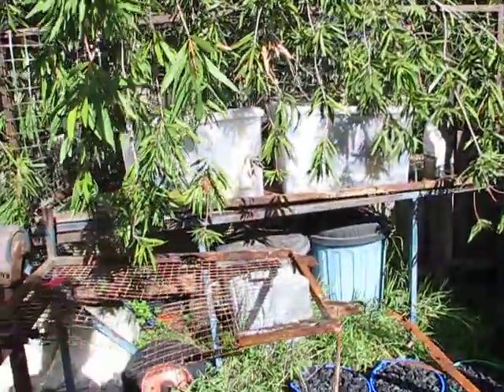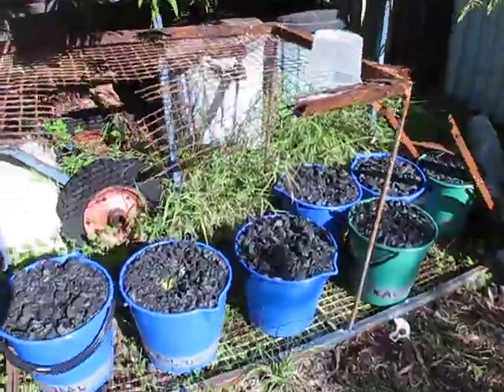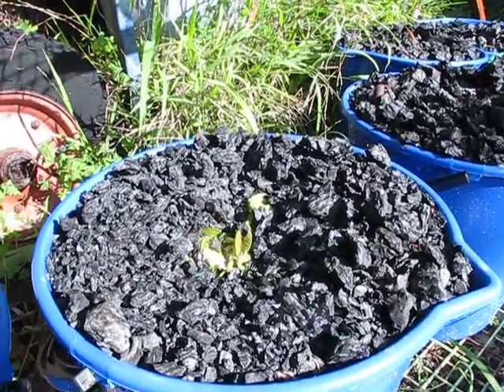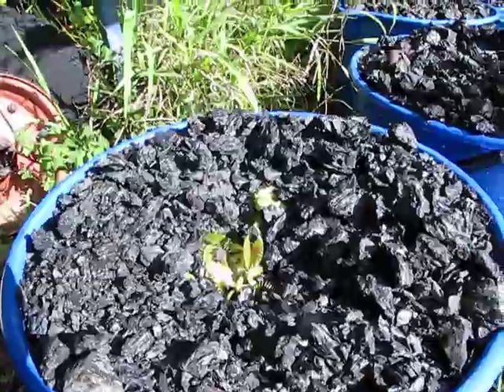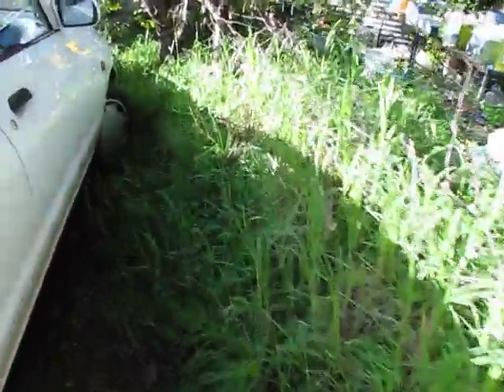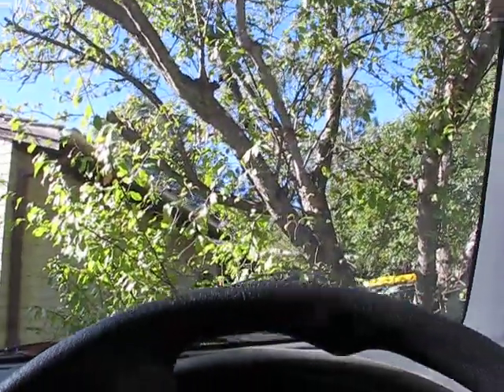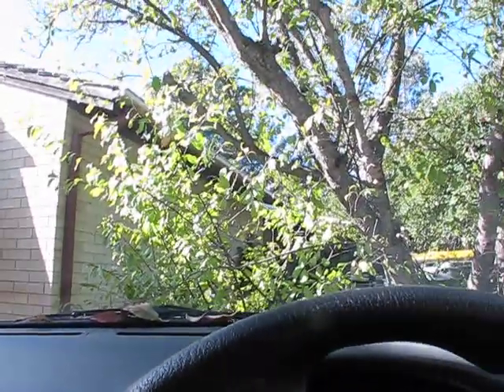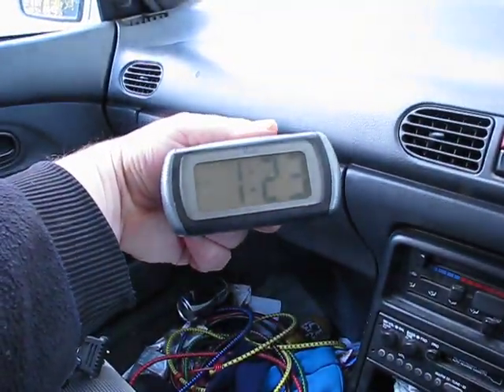[C3] ... ON-'Track'-With-The-BIKERS!!! [C3]